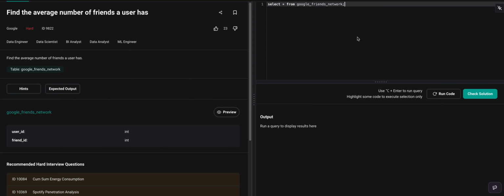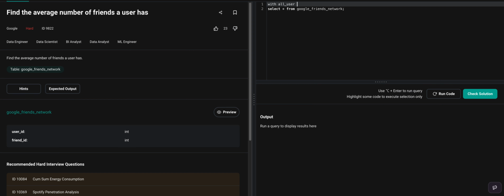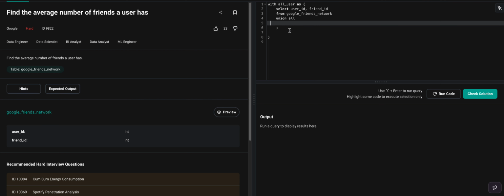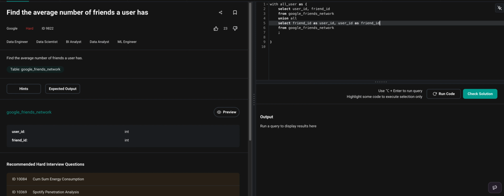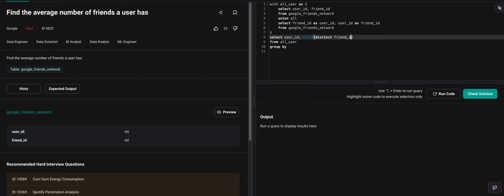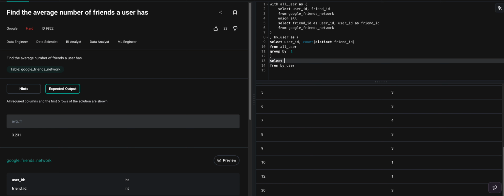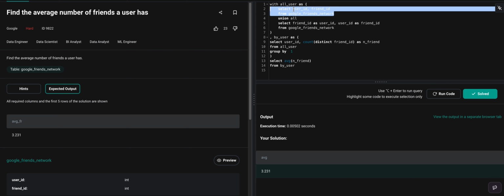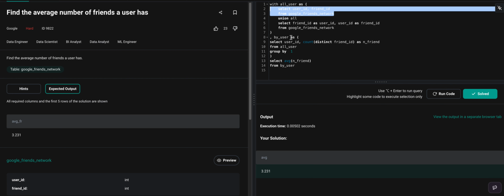Mock Interview - SQL - Avg Number of Friends User has